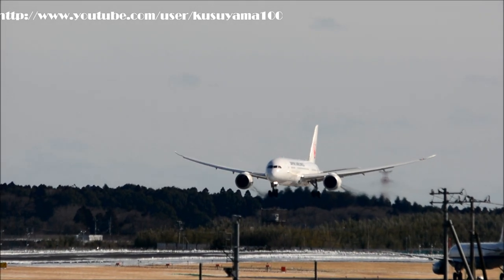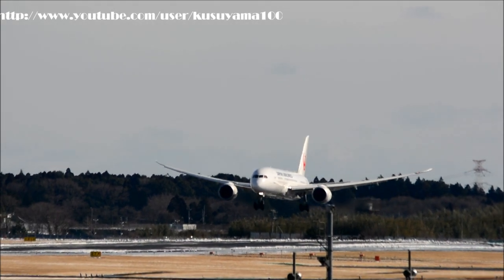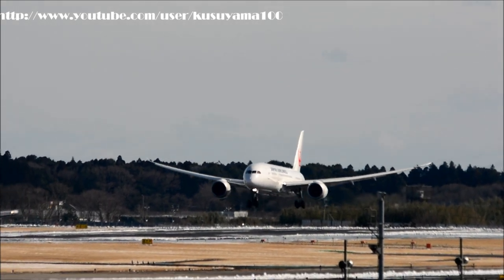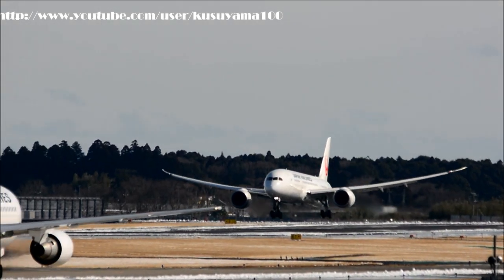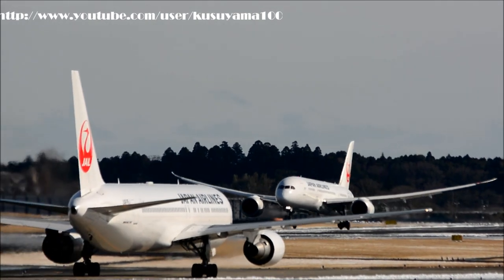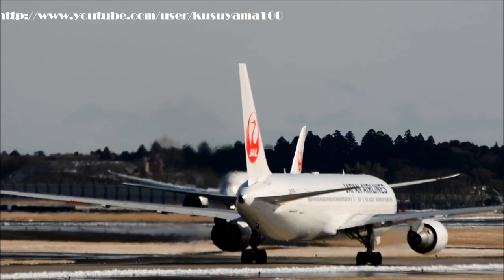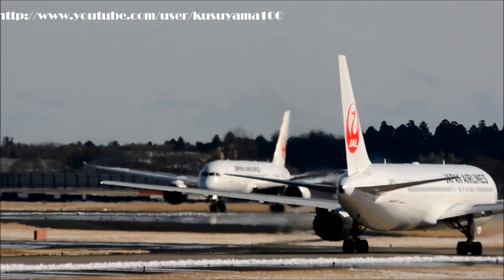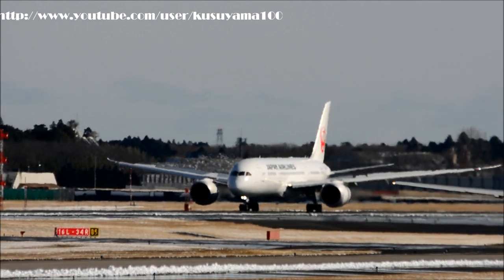[雪の成田空港]Japan Airlines（Boeing 787 Dreamliner）Landing !!RWY34R 成田空港 東雲の丘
Nikon D7100 Lens 120-400
Japan Airlines
Boeing 787-846
JA822J